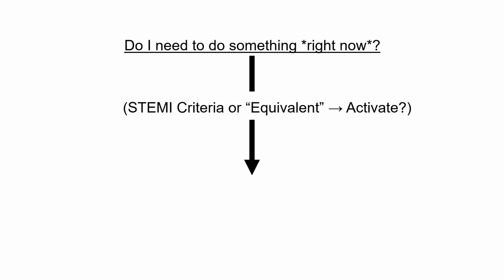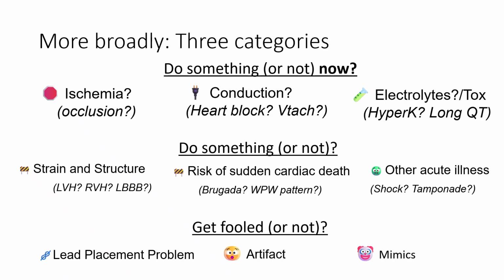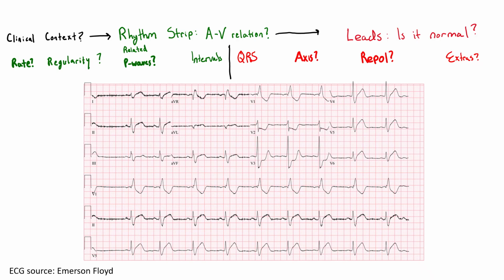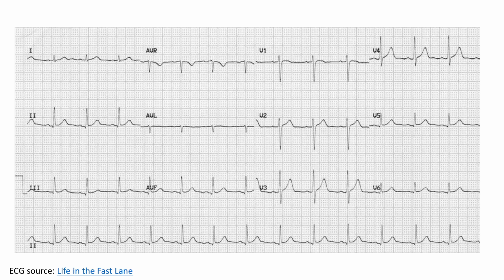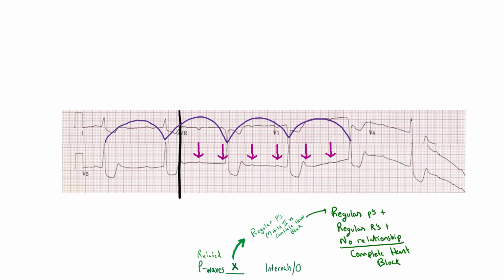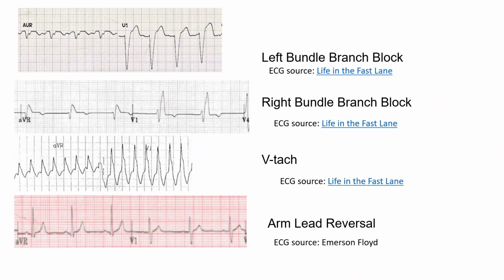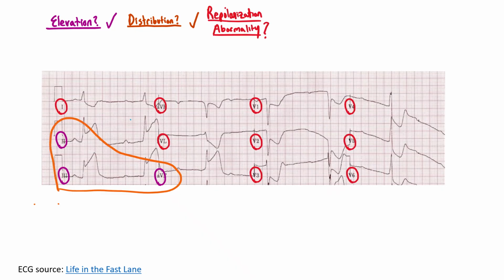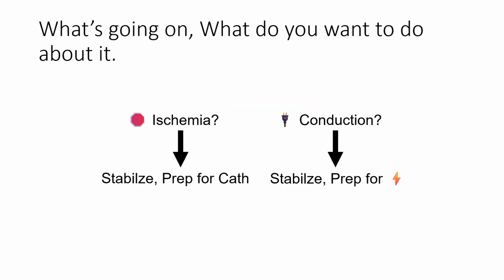Intro to ED ECG interpretation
An approach to efficient ECG interpretation in busy clinical settings.